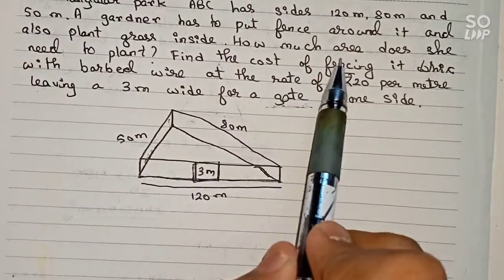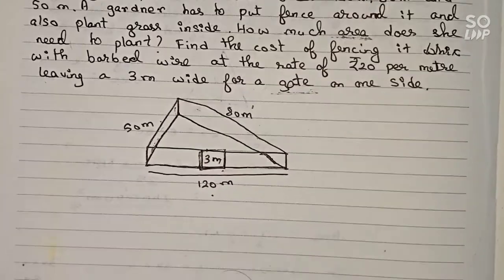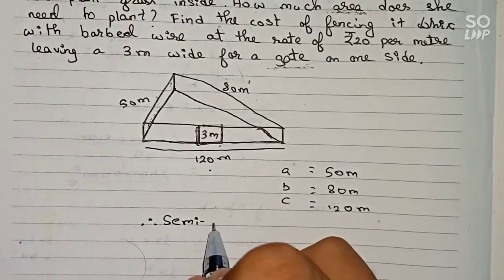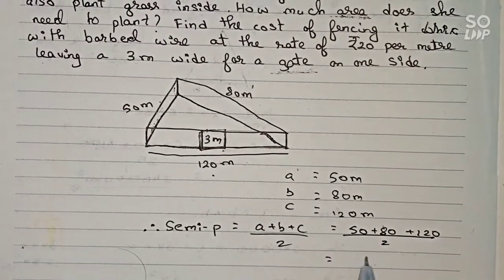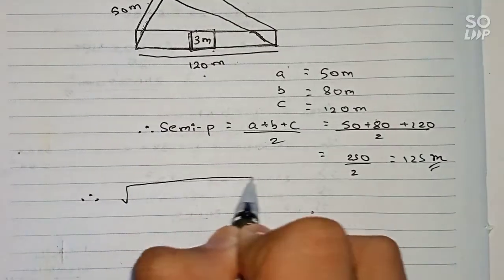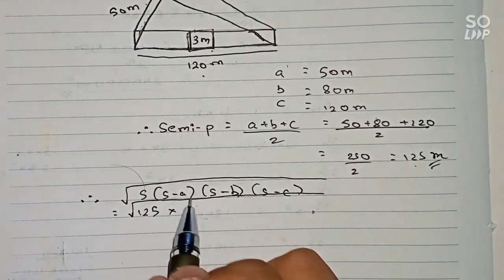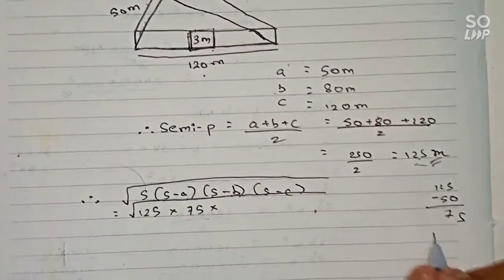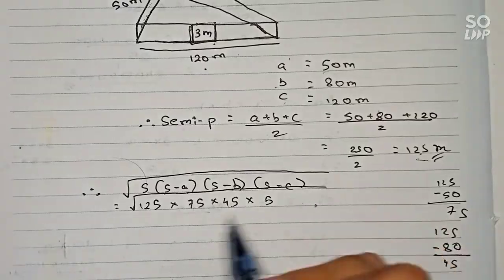A triangular park ABC has sides 120 m, 80 m and 50 m. A gardner has to put a fence around ...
A triangular park ABC has sides 120 m, 80 m and 50 m . A gardner Dhania has to put a fence around it and also plant grass inside. How much area does she need to plant? Find the cost of fencing it with barbed wire at the rate of 20 per metre leaving a space 3 m wide for a gate on one side.